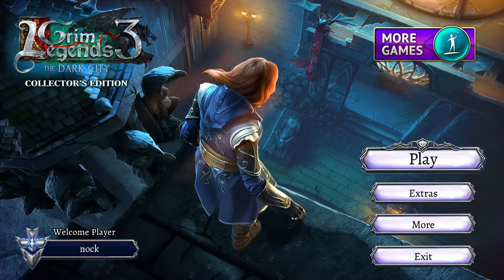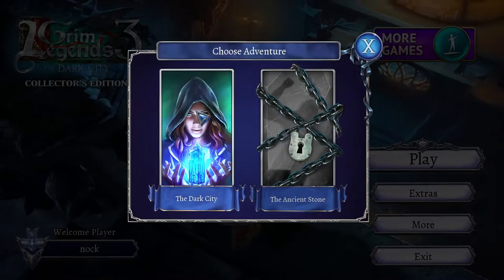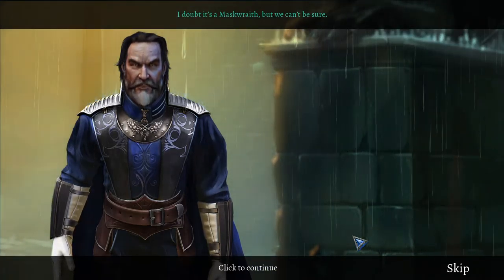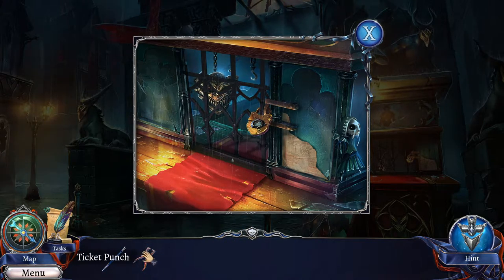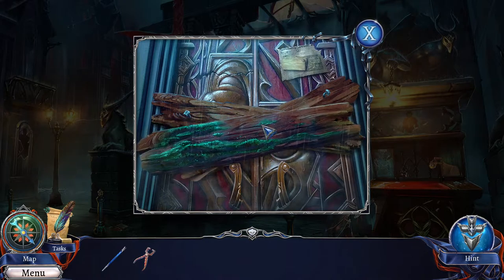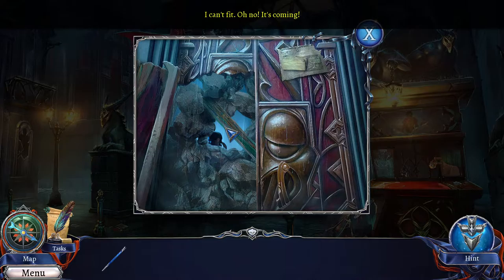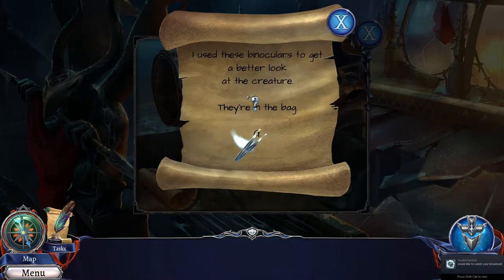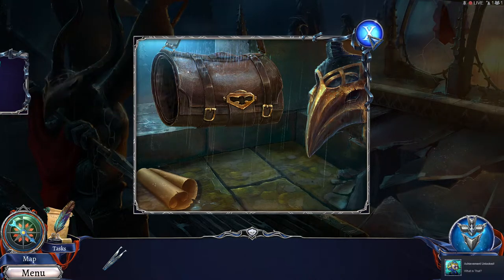Grim Legends 3: The Dark City (Part 1)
I quite like a chill game from time to time and I've been playing a few of these recently.  It's not going to be everyone's cup of tea, but I thought I'd record them and post to YouTube as some extra content. Enjoy!

Grim Legends 3: The Dark City is a high-quality hidden object puzzle adventure game that focuses on mini games and puzzle solving in the creepy scenery of a gothic city.

HUNT MONSTERS IN THE HAND PAINTED GOTHIC CITY!
Sylvia, the acolyte of the mysterious monster hunting Order, loses her memory. One year later, the Incarceri Stone – a powerful artifact that binds Koshmaar, a horrifying creature from another world – is stolen!

36 CAPTIVATING HAND PAINTED LOCATIONS!
Sylvia and her master, Solomon, embark on an adventure that will lead them into the city of Lichtenheim, where they will face the thief whose identity will come as no less a shock than the actual disappearance of the artifact.

TEST YOURSELF IN 36 MINI GAMES AND HIDDEN OBJECT SCENES!
The heroin and her mentor will need to put on their detective hats and face not only the evil forces within the gothic walls of the grim city, but also dark secrets from the past. Will Silvia succeed in recovering the Incarceri and prevent the Koshmaar from breaking free? Will she muster the courage to save Lichtenheim and its inhabitants?

HELP THE ESTRANGED LOVERS IN A BONUS ADVENTURE FROM THE COLLECTOR’S EDITION!
The additional content contains an immersive bonus adventure that will pull you deeper into the game!